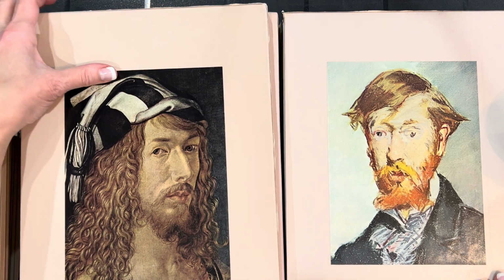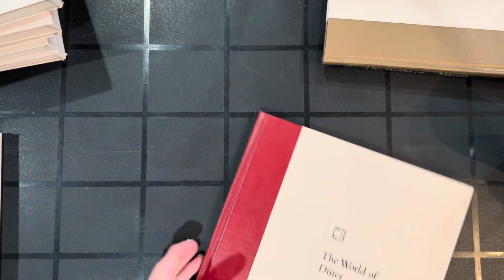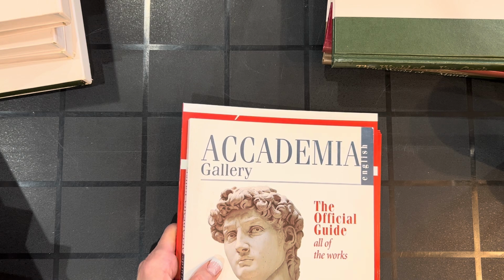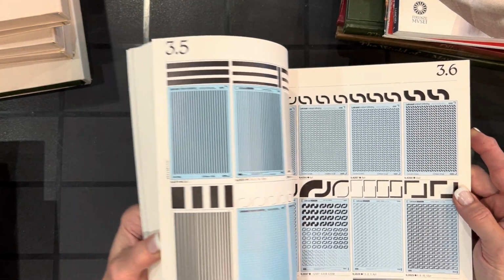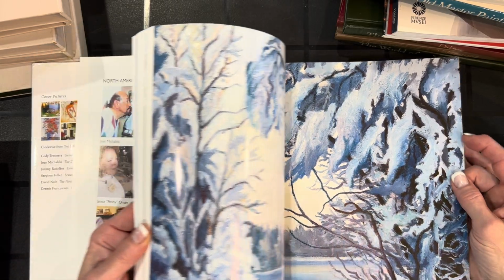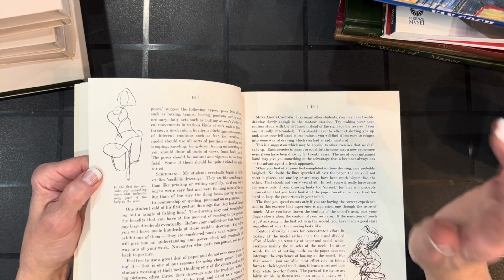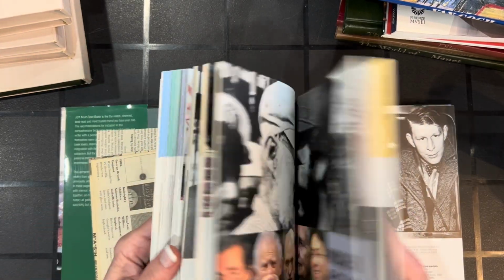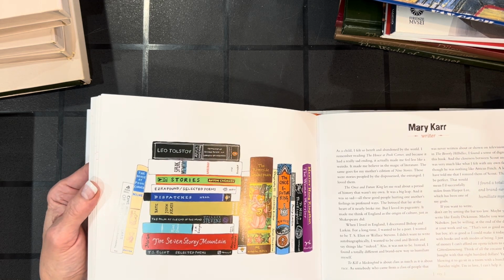whatsinmybookcase Art Books Part 1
Thanks for joining me for this recurring series whatsinmybookcase This week features Part 1 of my Art Books.

Thank you to new and returning subscribers...you make all the difference and I love and appreciate your support : ) Hazel